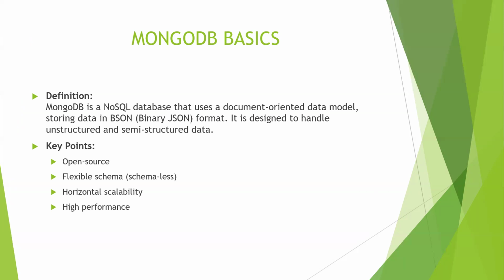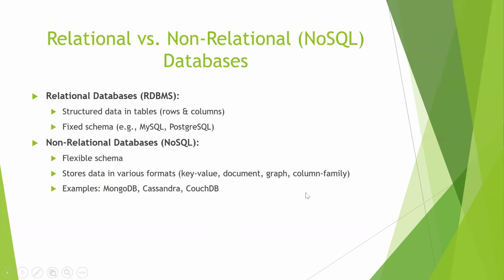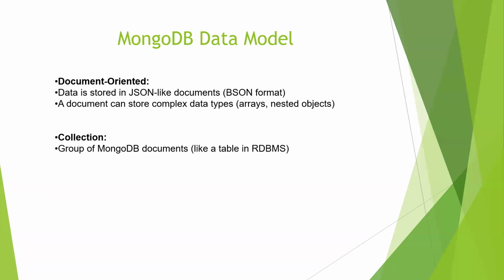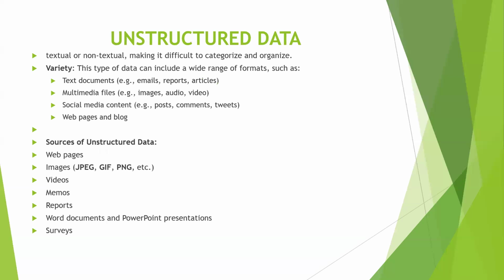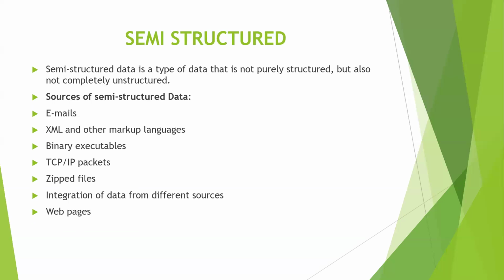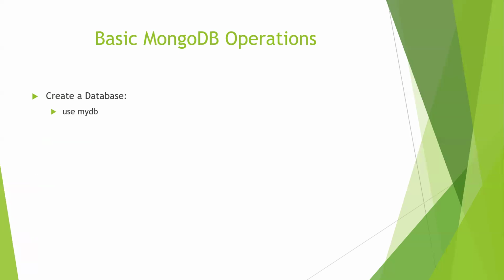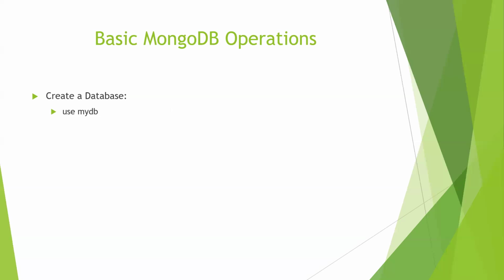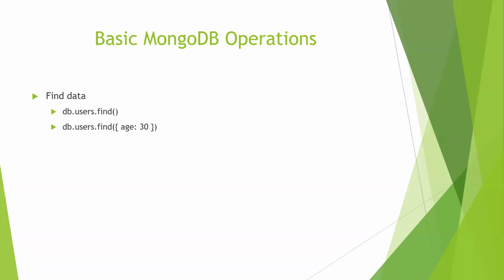Basics of MongoDB